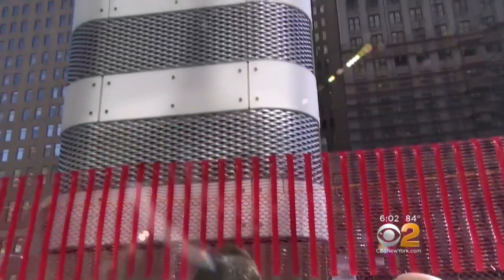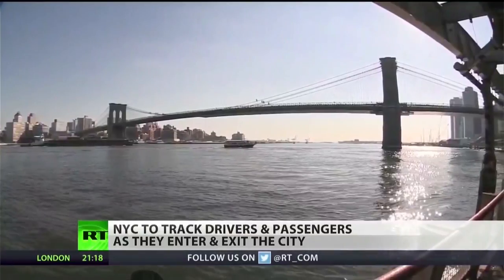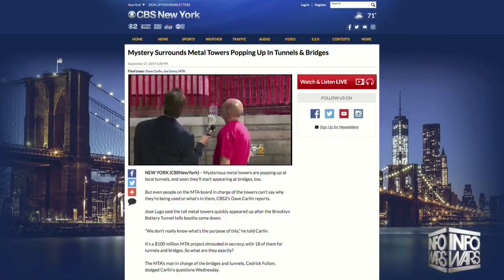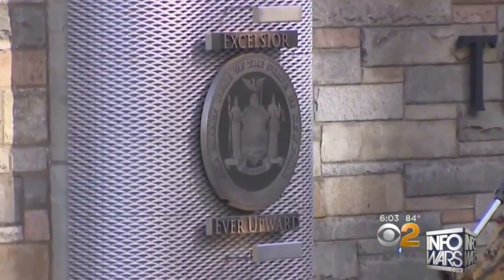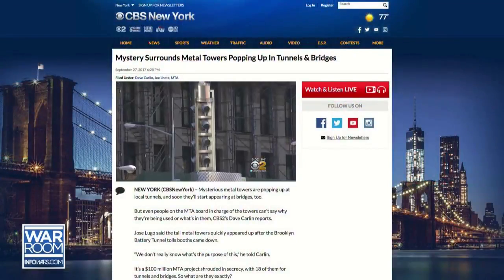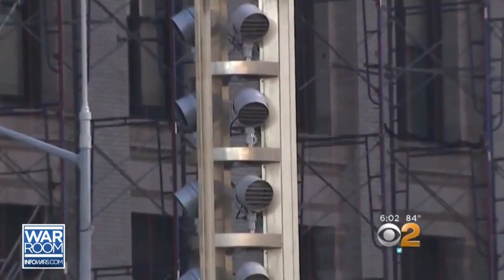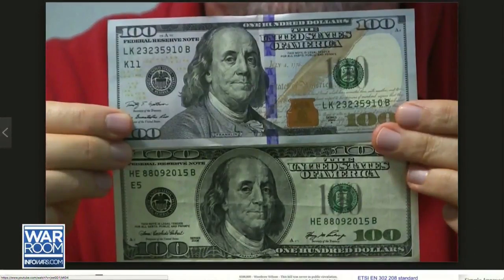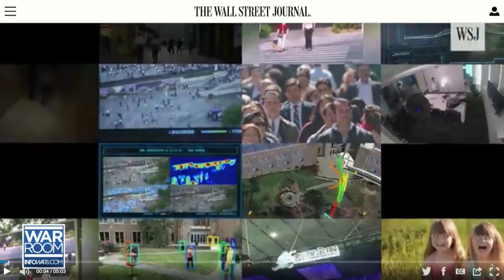Mystery Towers in New York - Big Brother Surveillance State